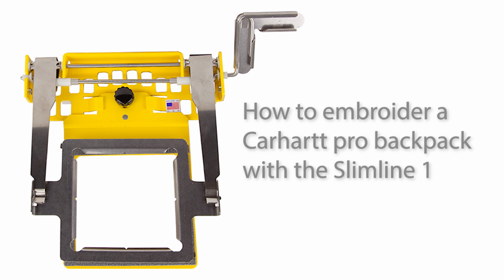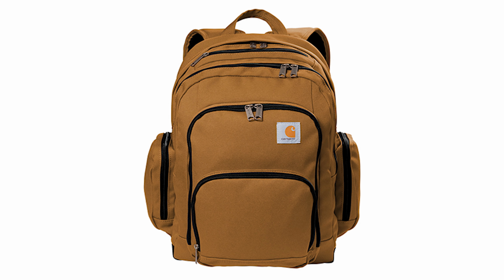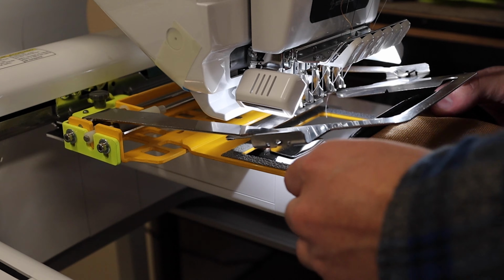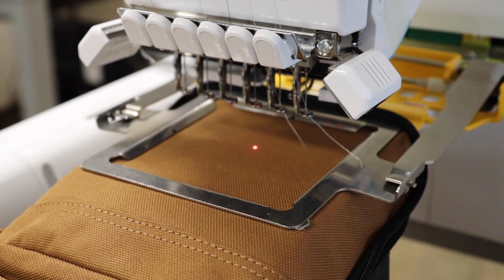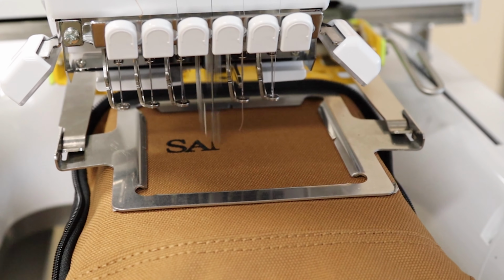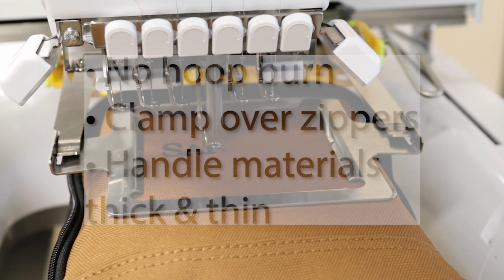Carhartt Pro Backpack Embroidery With Sanmar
In this video we sewed out on a Carhartt Pro Backpack using our Slimline 1 Clamping System. This backpack was provided to us by Sanmar.